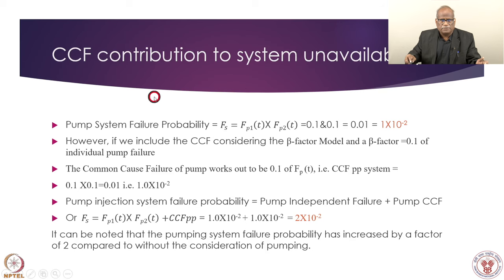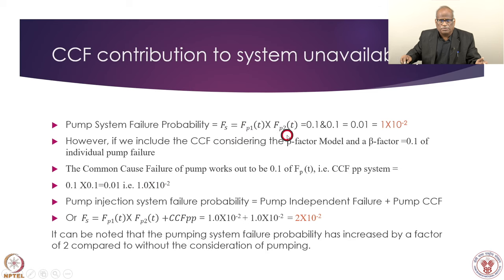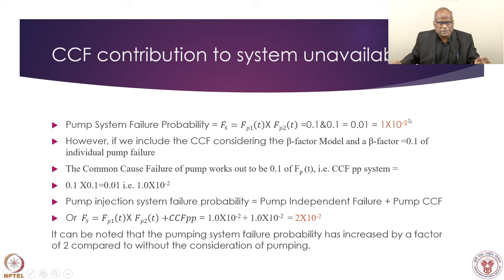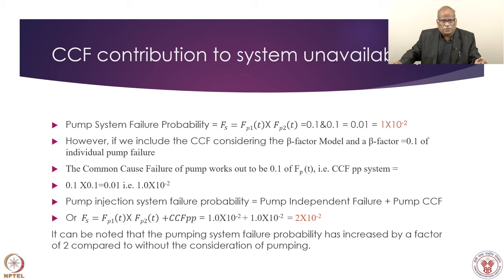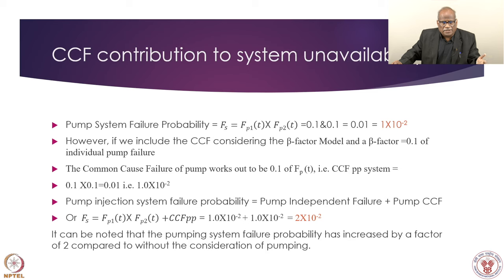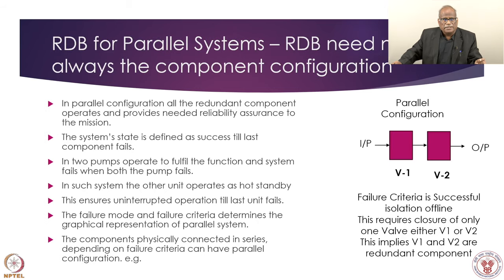Week 4 : Lecture 17 : RBD - System Redundancies